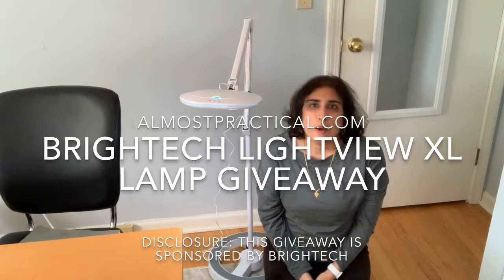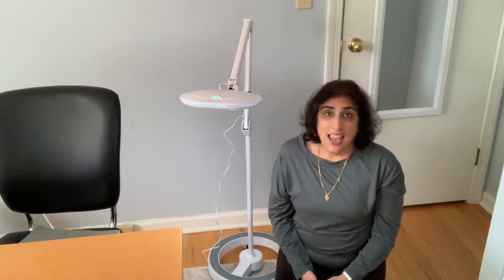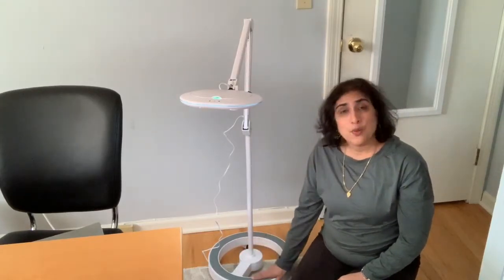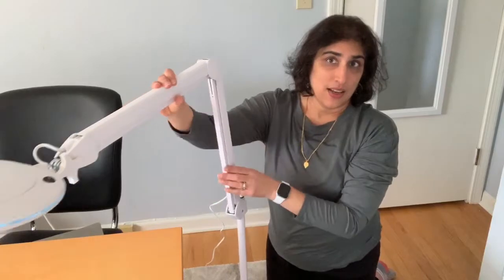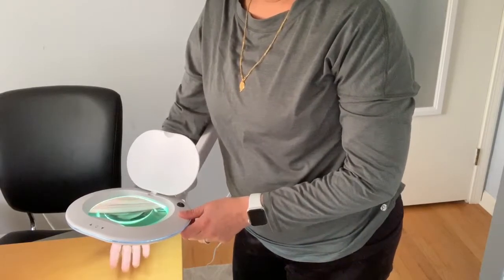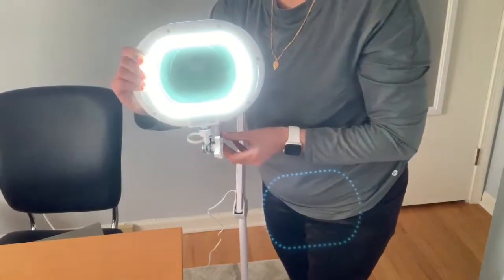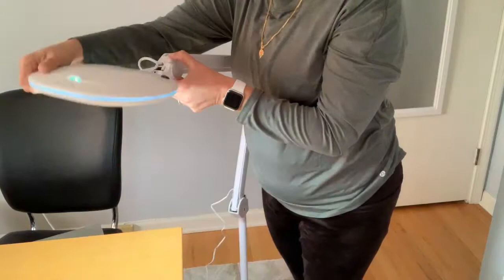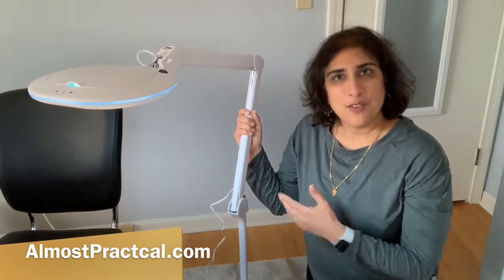Brightech Lightview XL Magnifying Glass Lamp Giveaway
I am so pleased to be working with Brightech to bring you this giveaway of a Brightview XL Magnifying Glass Lamp - perfect for a craft room or home office! Visit my post to find out how to enter.